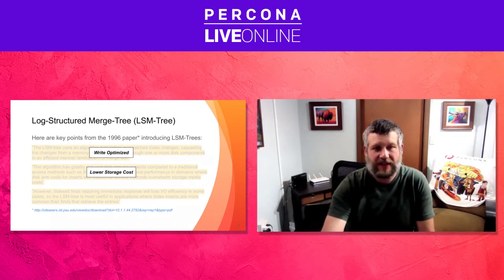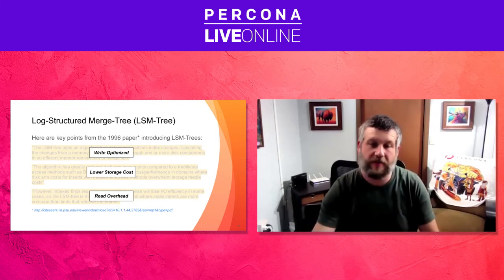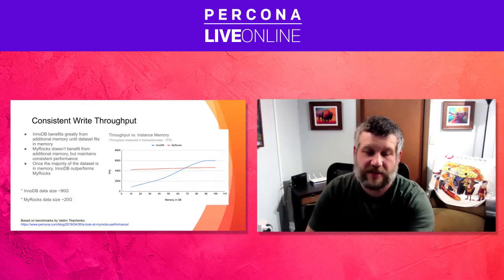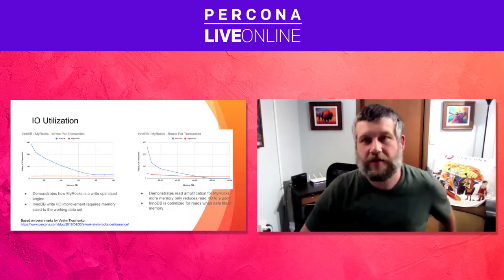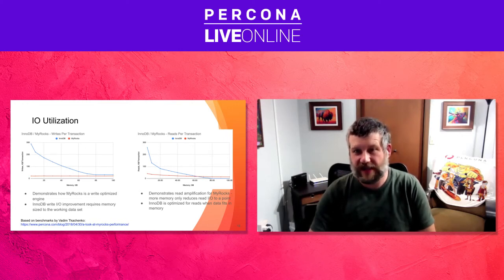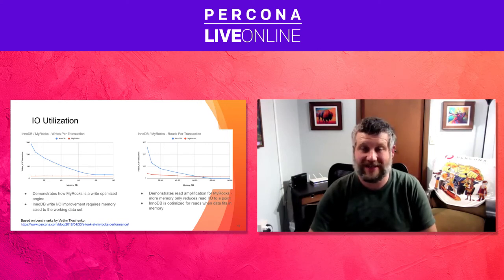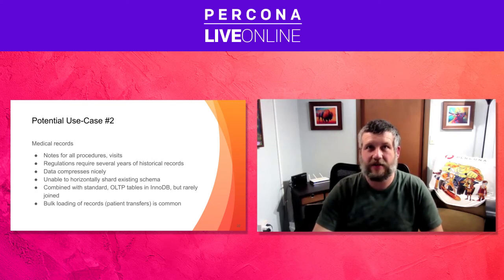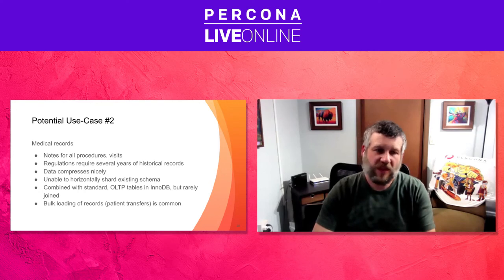Mike Benshoof - Percona - MyRocks - The 30,000 Foot View - Percona Live 2021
This talk aims to introduce the MyRocks storage engine at a high level. This is not a deep dive of the technology, a slide deck of benchmark results, or a how-to on migrating your data into the MyRocks engine. Rather, it will be a discussion of the fundamental differences between MyRocks and InnoDB.

We'll look at the pros and cons of the engine and discuss some use cases where it may be a reasonable t. The main takeaway from this talk is that MyRocks isn't a silver bullet that should just be blindly used as a drop-in replacement for InnoDB. Rather, MyRocks is definitely an alternative to exploding data volume that should be evaluated in certain use cases.